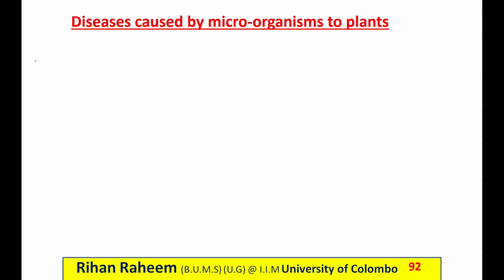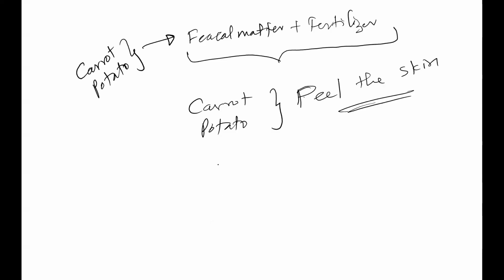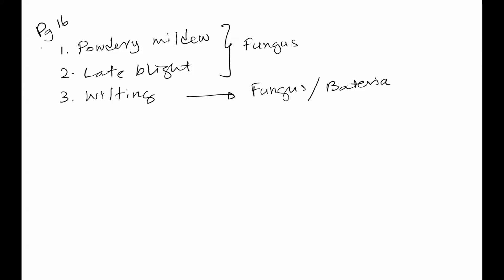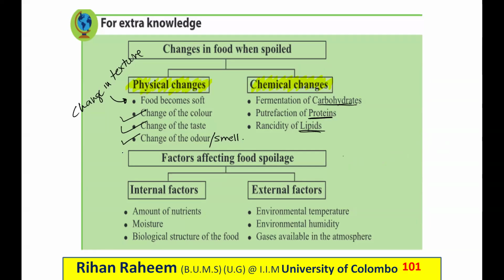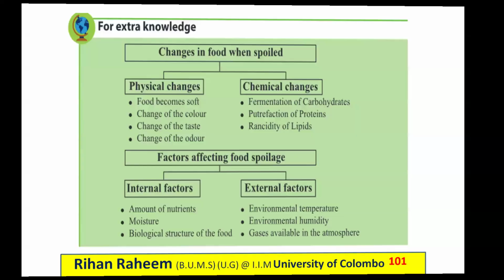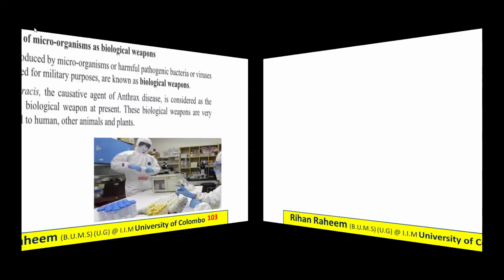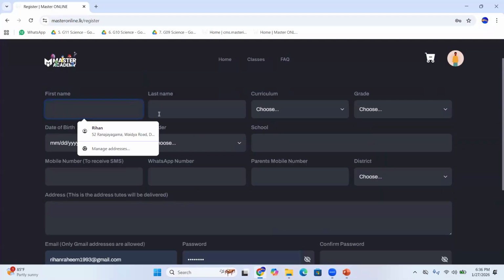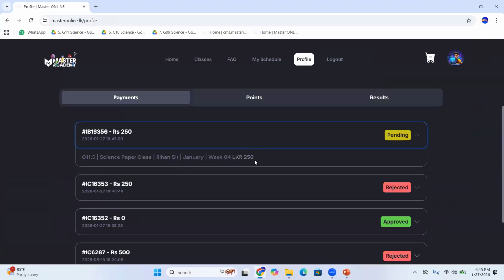2026 01 27 G09 Science Rihan Sir Week 04